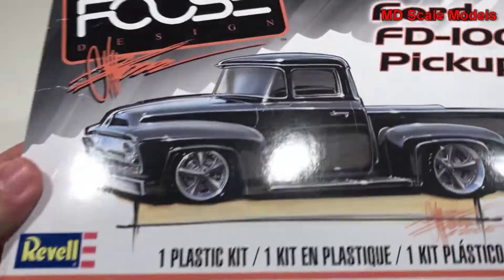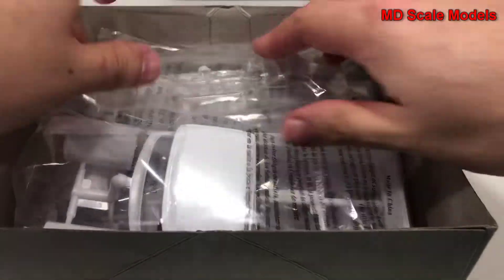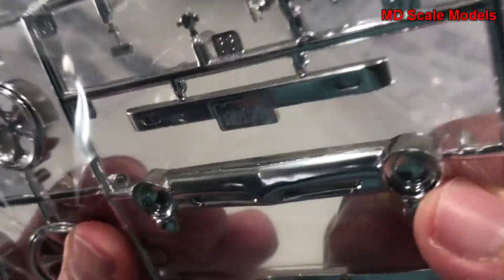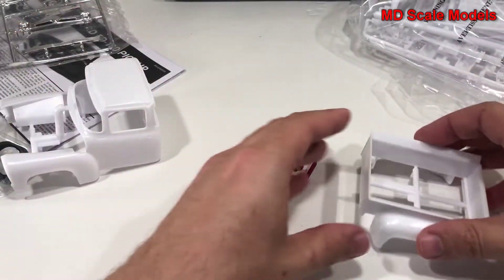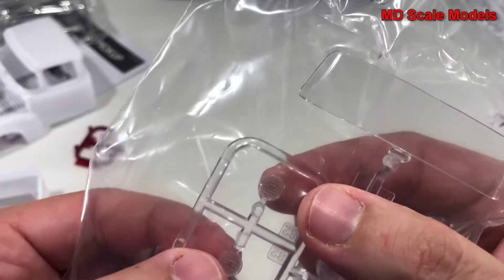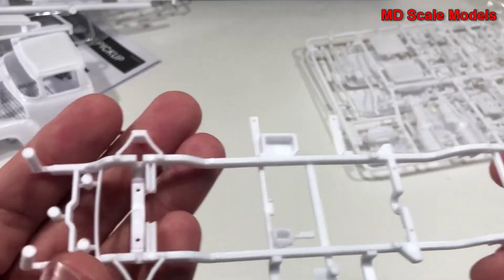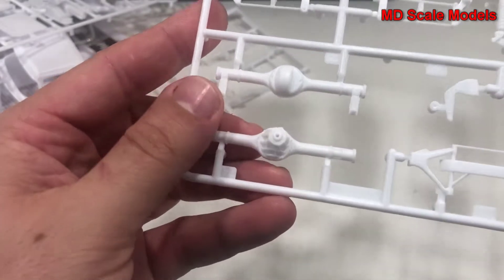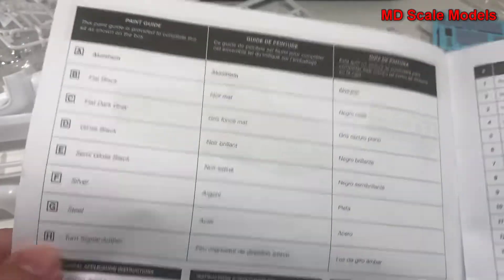Revell 1:25 Ford FD-100 Pickup FOOSE Design Kit Review